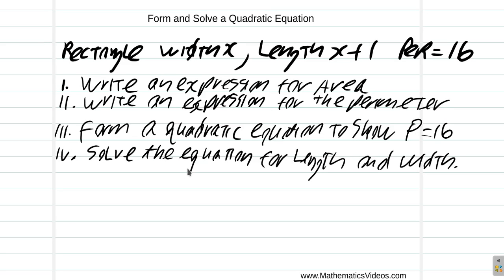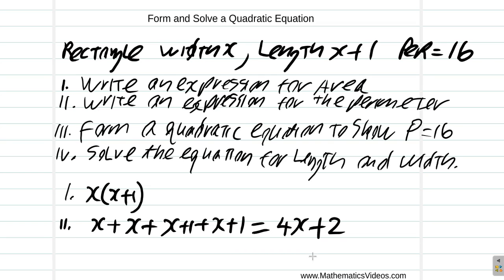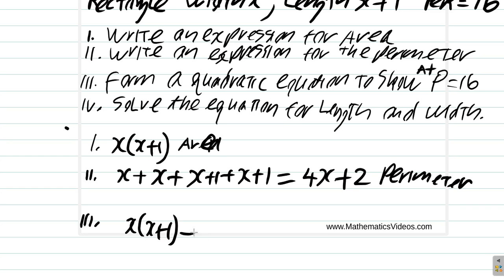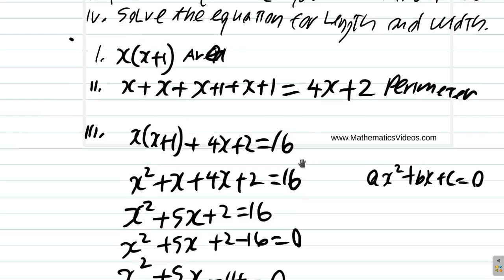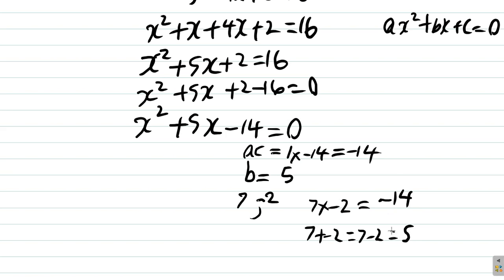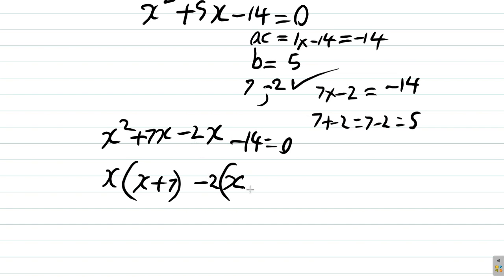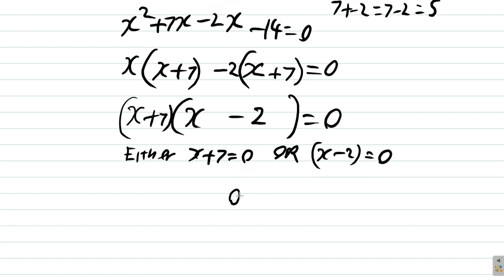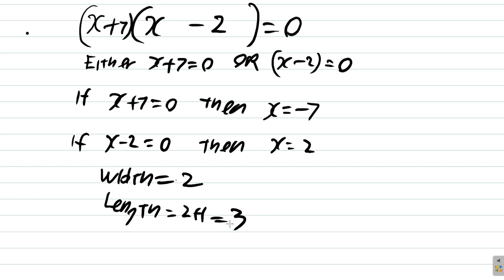Quadratic Equations Alg122023Q1C